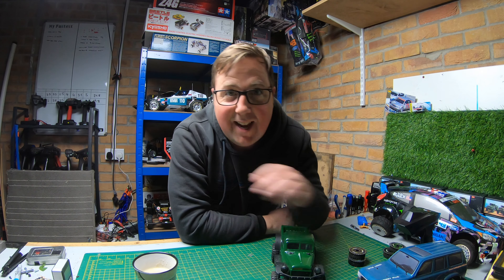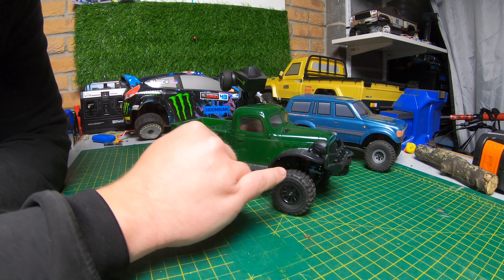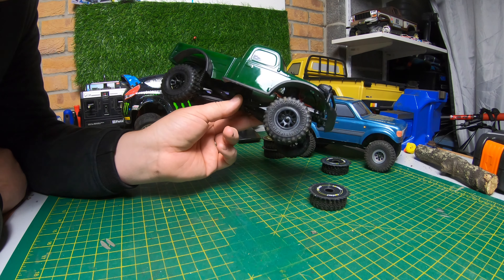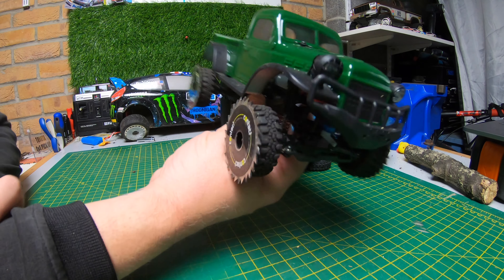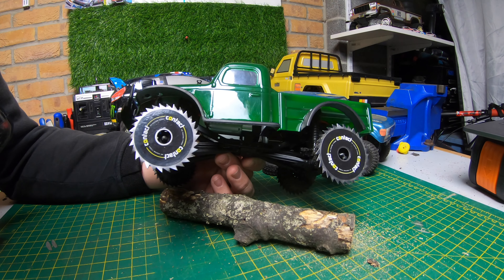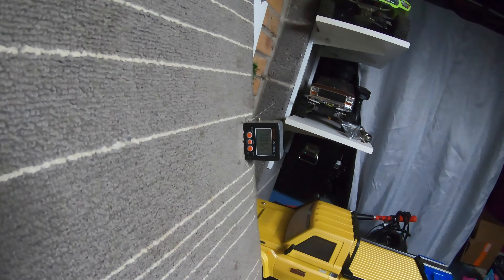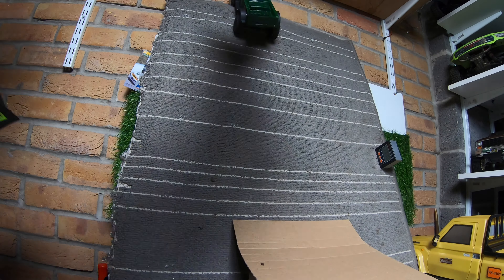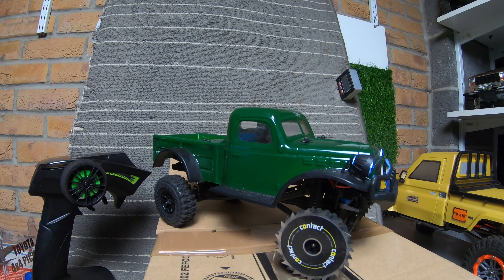I put Saw Blades on an RC Crawler! Will it crawl any better?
A Mini RC Crawler fitted with some mini 30 tooth Saw Blades! Will it crawl any better?

Panda Hobby Tetra K1:

So this video was really fun to make, but also slightly dangerous. Please be careful, I don't recommend putting Saw Blades on a fast RC car, this Crawler was relatively safe to run as the wheel RPM is quite low in comparison to a 1/8 scale buggy for example.

Stay Safe!